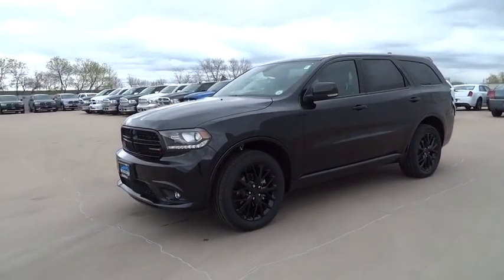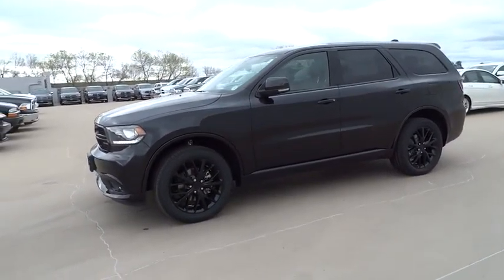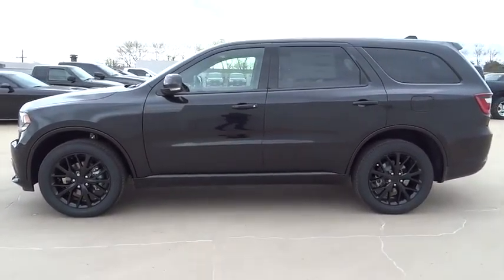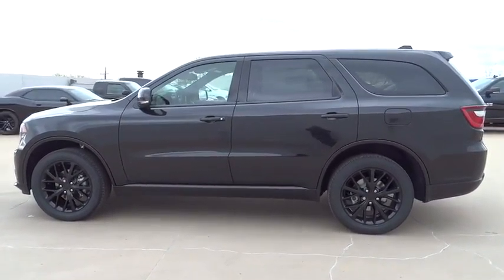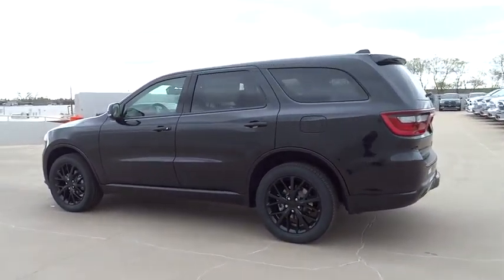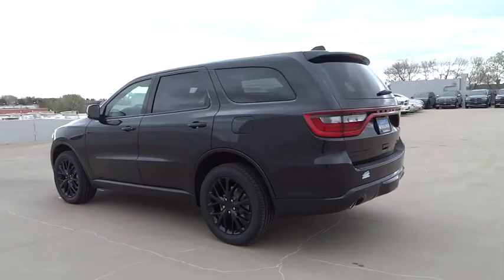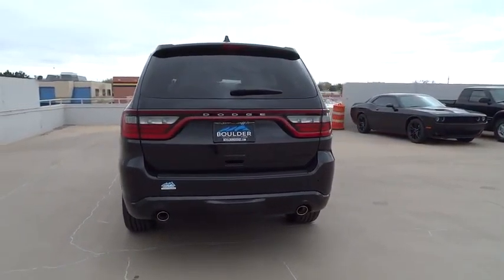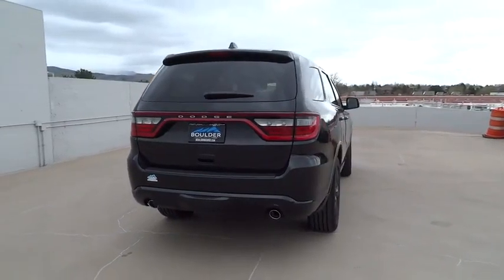2016 Dodge Durango Boulder, Longmont, Broomfield, Louisville, Denver, CO 14833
2016 Dodge Durango

Boulder Dodge
2100 30th St

Introducing the 2016 Dodge Durango! Comfortable and safe in any road condition! Top features include rain sensing wipers, adjustable headrests in all seating positions, front and rear air conditioning, and a blind spot monitoring system. Under the hood you'll find a 6 cylinder engine with more than 270 horsepower, and all wheel drive keeps this model firmly attached to the road surface. We pride ourselves in the quality that we offer on all of our vehicles. Stop by our dealership or give us a call for more information.
2ND ROW FOLD/TUMBLE CAPTAIN CHAIRS,2ND ROW MINI CONSOLE W/CUPHOLDERS,2ND ROW SEAT MOUNTED INBOARD ARMRESTS,3RD ROW FLOOR MAT & MINI CONSOLE,50 STATE EMISSIONS,506 WATT AMPLIFIER,7 & 4 PIN WIRING HARNESS,AUTO HIGH BEAM HEADLAMP CONTROL,AUTOMATIC HEADLAMP LEVELING SYSTEM,BEATS PREMIUM AUDIO SYSTEM,BLACK HEADLAMP BEZELS,BLACKTOP PACKAGE W/PXR PAINT,BLIND SPOT & CROSS PATH DETECTION,BODY COLOR FRONT FASCIA,BODY COLOR REAR FASCIA,BODY COLOR SHARK FIN ANTENNA,BODY COLOR SILL MOLDING,BODY COLOR SILL MOLDING W/BRIGHT INSERT,BODY COLOR/BRIGHT FRONT FASCIA,BODY COLORED WHEEL LIP MOLDINGS,BRIDGESTONE BRAND TIRES,BRIGHT/BODY COLOR REAR FASCIA,CARGO COMPARTMENT COVER,CARGO NET,CLASS IV RECEIVER HITCH,DELETE ROOF RACK,DUAL REAR EXHAUST W/BRIGHT TIPS,DURANGO GLOSS BLACK BADGES,ENGINE: 3.6L V6 24V VVT UPG I W/ESS,FULL SIZE SPARE TIRE,GLOSS BLACK EXTERIOR MIRRORS,GLOSS BLACK GRILLE,GPS NAVIGATION,HD RADIO,HEAVY DUTY ENGINE COOLING,LEATHER TRIMMED BUCKET SEATS,LOW BEAM HID HEADLAMPS,NAV & POWER LIFTGATE GROUP,POWER LIFTGATE,POWER SUNROOF,POWER TILT & TELESCOPIC STEERING COLUMN,PREMIUM GROUP,QUICK ORDER PACKAGE 23E,RADIO: UCONNECT 8.4 NAV,RAIN SENSITIVE WINDSHIELD WIPERS,REAR LOAD LEVELING SUSPENSION,SAFETY/SECURITY & CONVENIENCE GROUP,SINGLE DISC REMOTE CD PLAYER,STEEL SPARE WHEEL,TIRES: P265/50R20 BSW AS LRR,TRAILER TOW GROUP IV,WHEELS: 20' X 8.0' FULLY POLISHED ALUMINUM,WHEELS: 20' X 8.0' GLOSS BLACK ALUMINUM